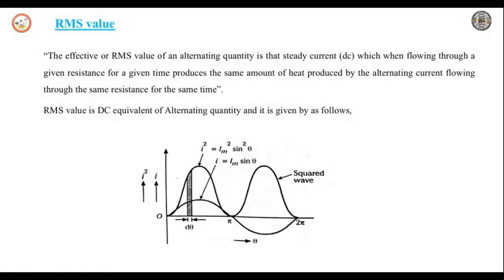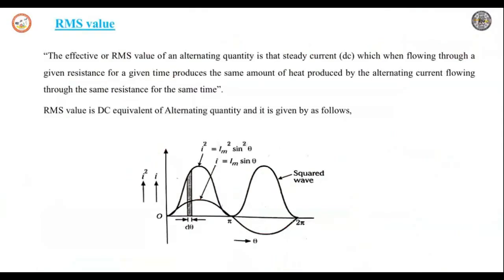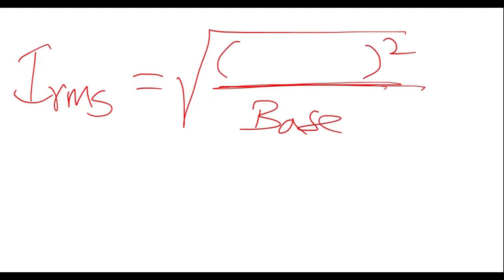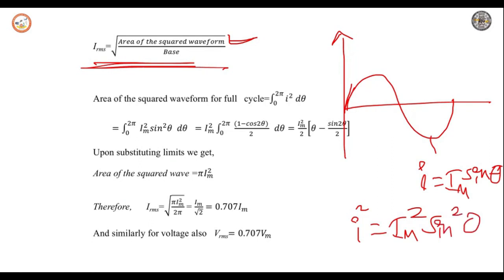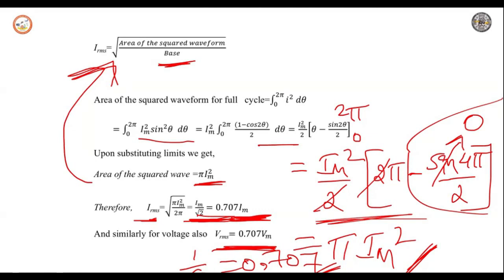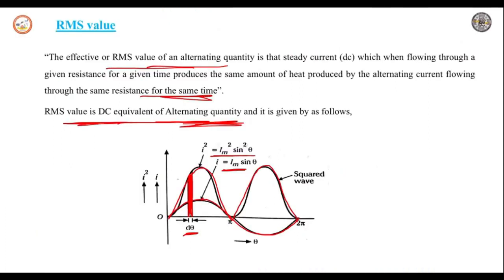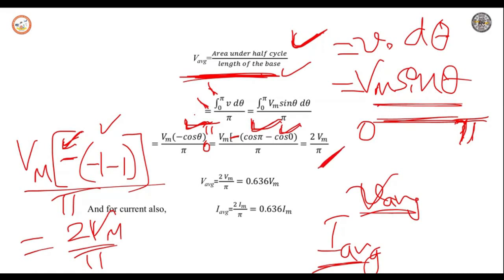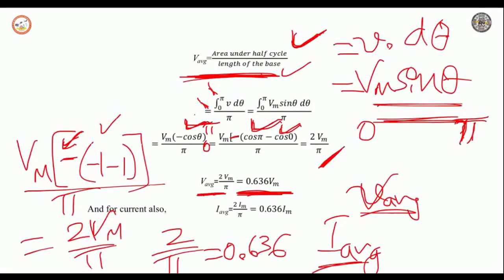RMS value and Average value